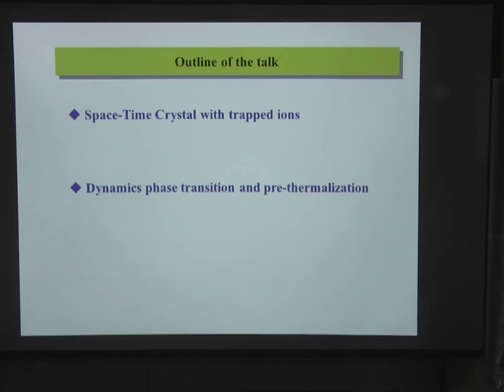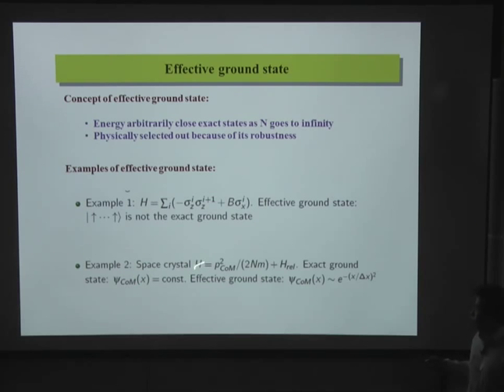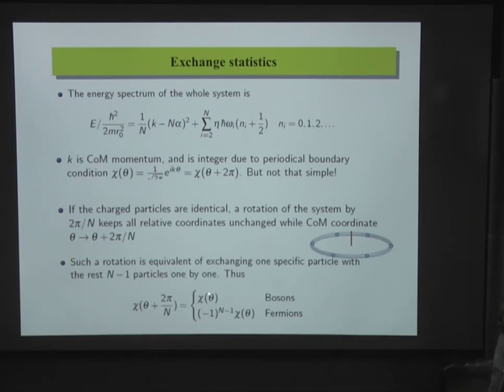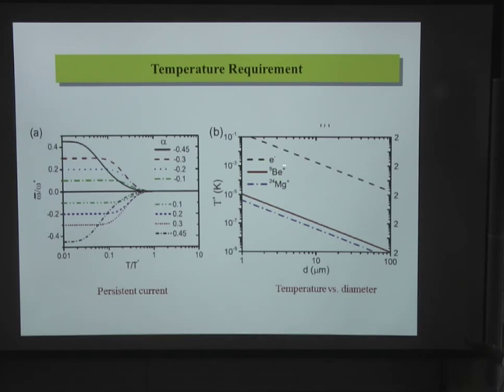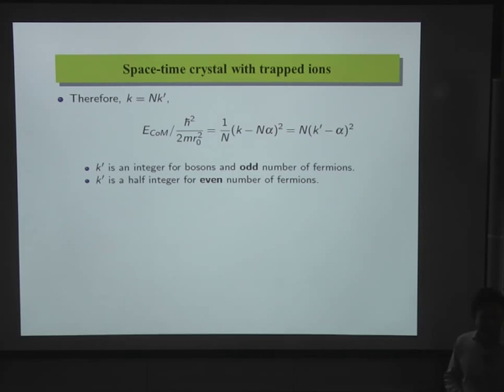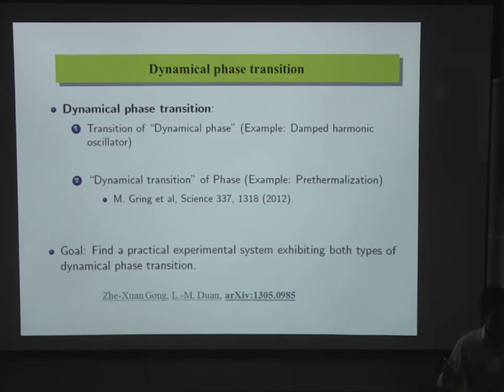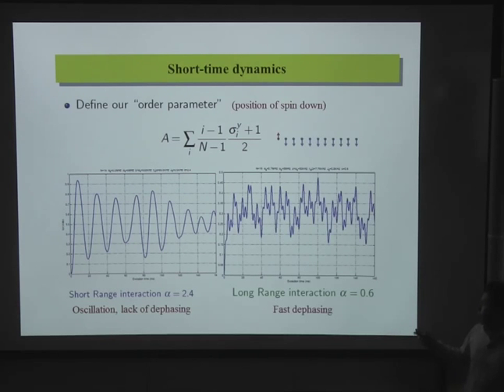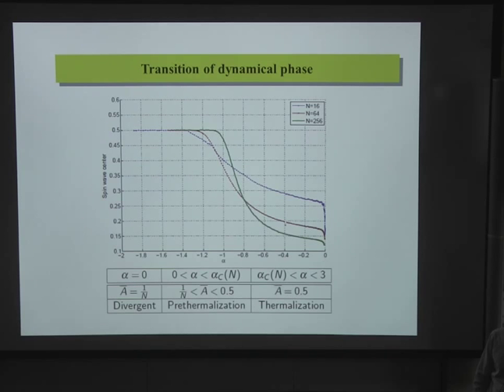Luming Duan, "Space-Time crystal and dynamical quantum phase transitions with trapped ions"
Luming Duan, University of Michigan, during the workshop of "Quantum Applications with Trapped Ions" lecture titled "Space-Time crystal and dynamical quantum phase transitions with trapped ions" , at the Institute for Theoretical, Atomic and Molecular and Optical Physics, Harvard-Smithsonian Center for Astrophysics, Cambridge, Massachusetts on September 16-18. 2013.
© Harvard University and Luming Duan. The text and images on ITAMP's YouTube channel are intended for public access and educational use. This material is owned or held by the President and Fellows of Harvard College. It is being provided solely for the purpose of teaching or individual research or enrichment. Any other use, including commercial reuse, mounting on other systems, or other forms of redistribution requires permission.